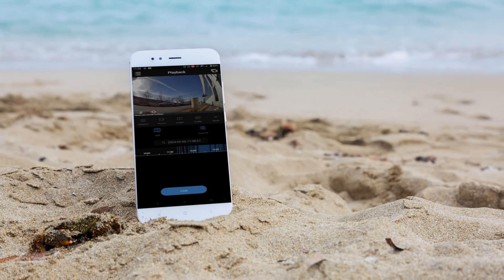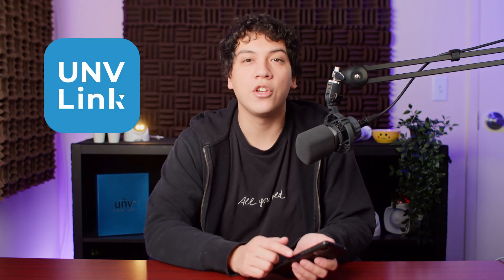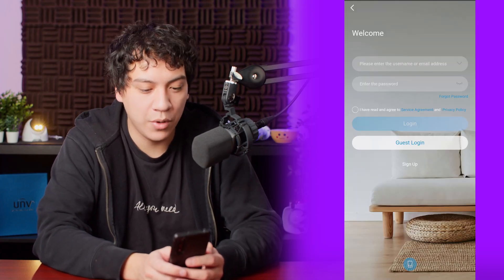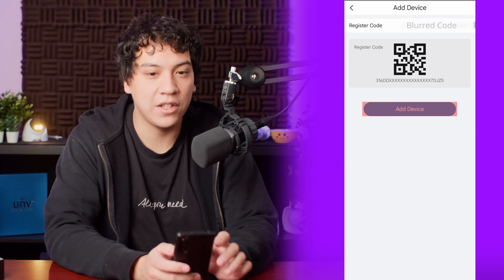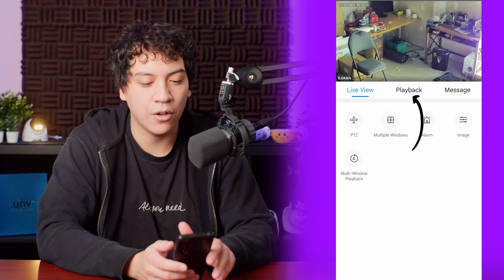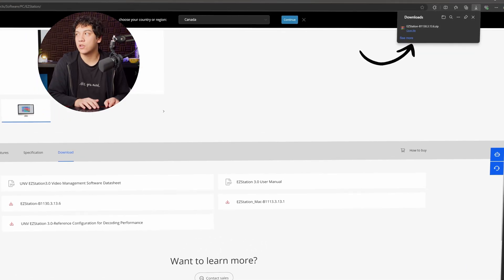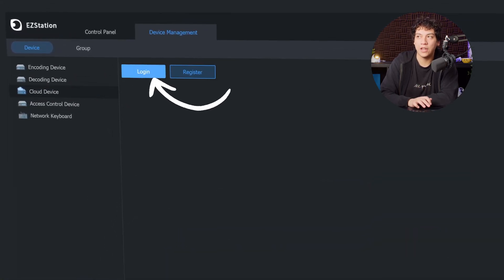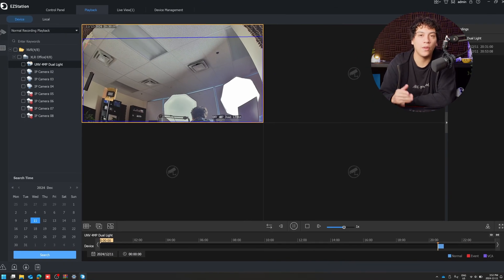How to Setup a Uniview NVR for Remote Viewing (easiest method)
Are you trying to get your Uniview cameras online so that you can view it remotely? In this video, I will show you the fastest method to get your security cameras online so that you can view them from a smartphone, tablet, or computer.

*Timestamps*
0:00 – Intro
1:35 – Setup via UNV-Link app
5:07 – Setup via EZ Station
8:48 – Troubleshooting Tips